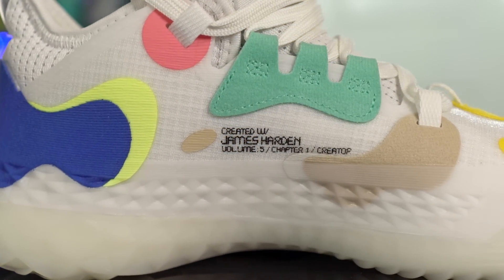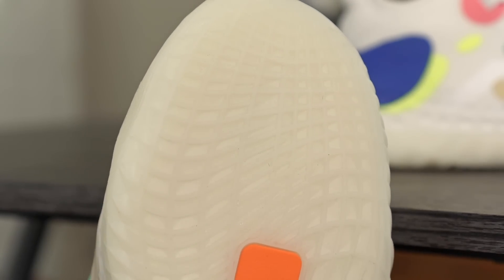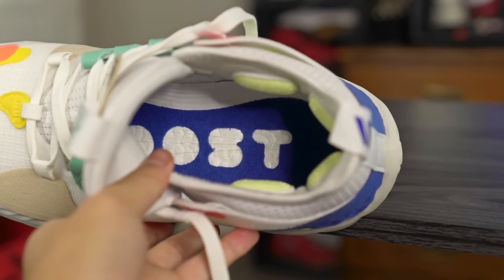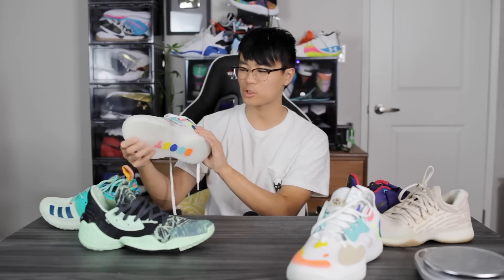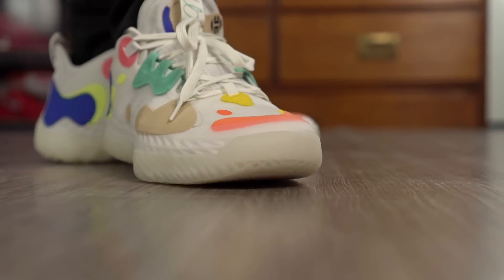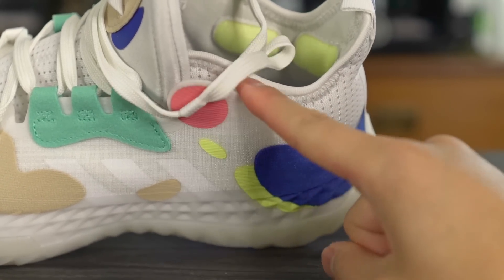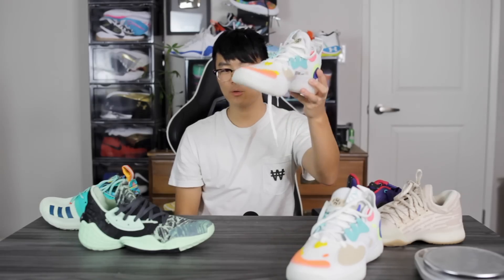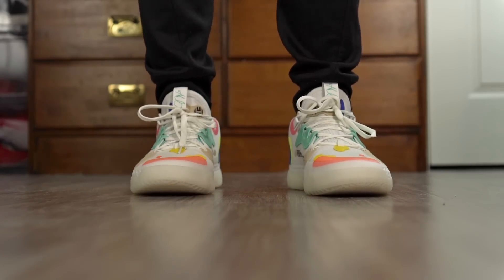Adidas Harden Vol 5 First Impressions & Detailed Look!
Here is my first impressions look of the Adidas Harden Vol 5 Futurenatural.
James Harden's fifth signature shoe with Adidas!